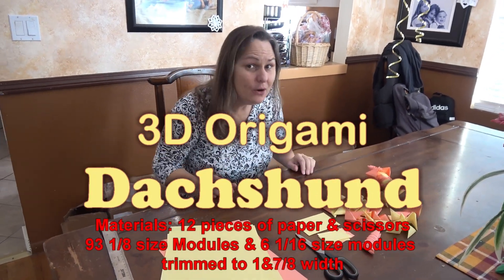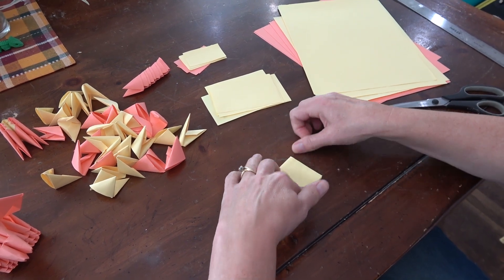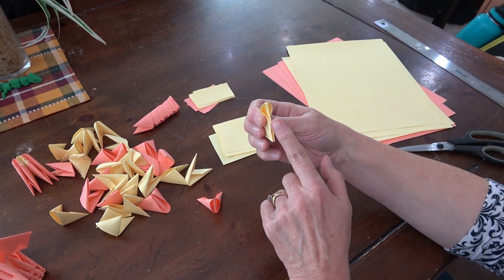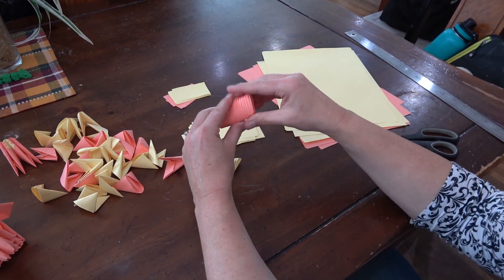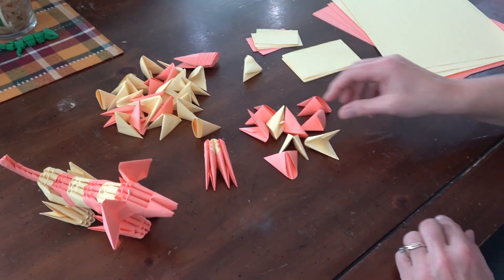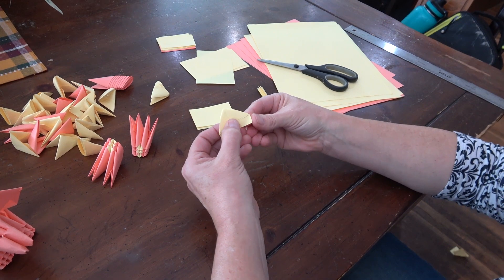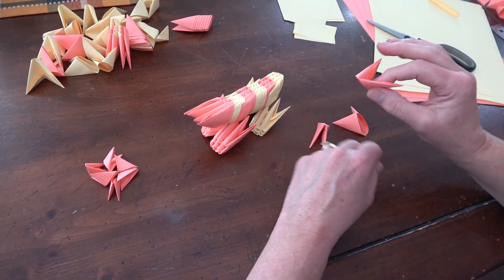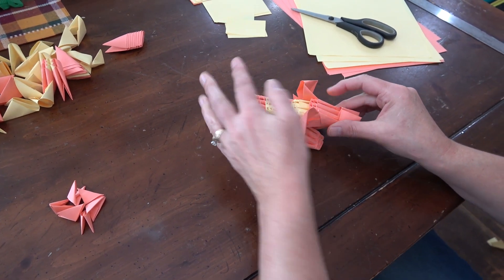3d Origami Dachshund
This is a complete tutorial from start to finish of how to make a Dachshund, including how to fold modules from copy paper. You will need 12 pieces of paper (I used 2 colors). You could also use a crayon and color white copy paper to your desired color and texture.

00:00 Intro and Prep
03:14 Folding Paper
13:36 Block Build
19:57 Build Dachshund